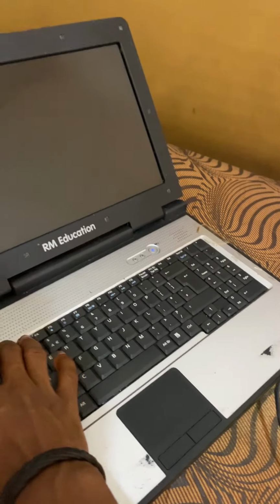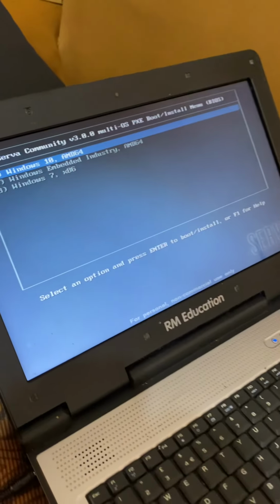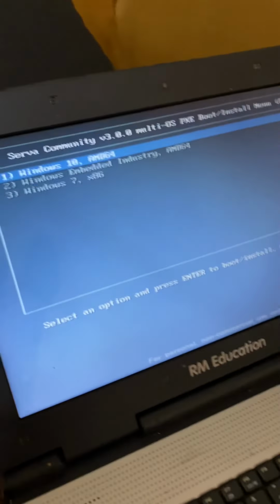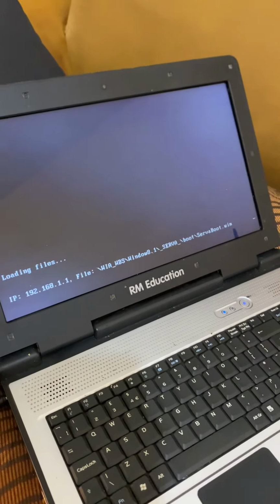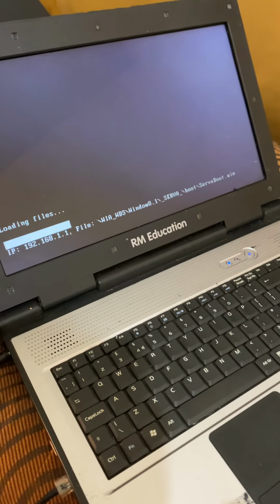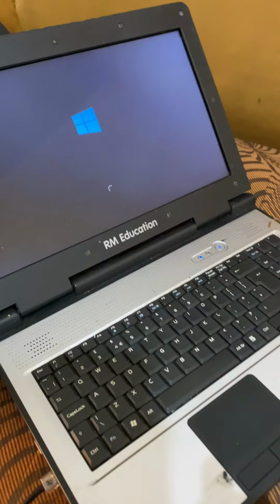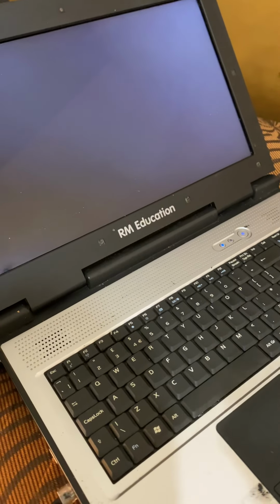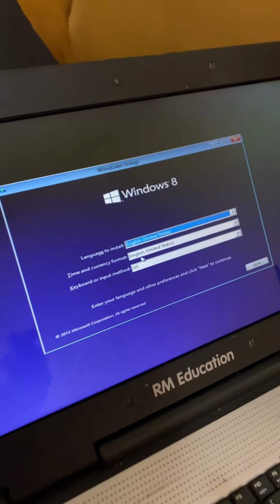Install Windows 10 from another Computer[ Network Install with SERVA] 100% Works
Install Windows 10 from another Computer
[ Network Install with SERVA]